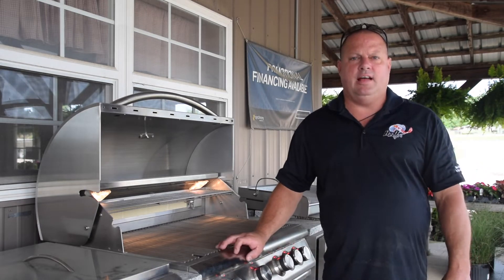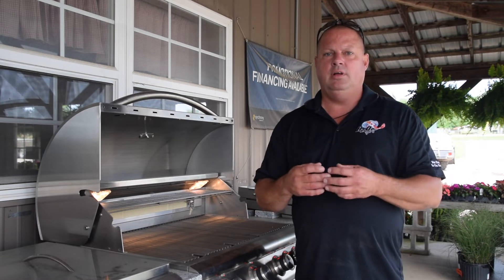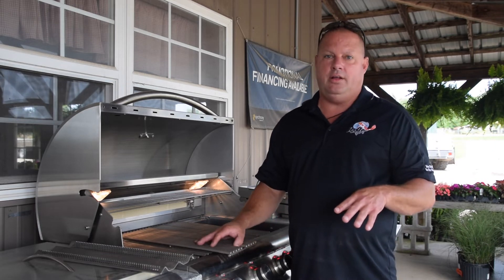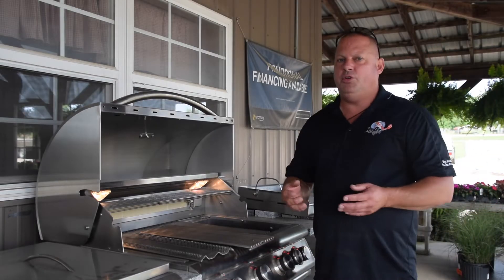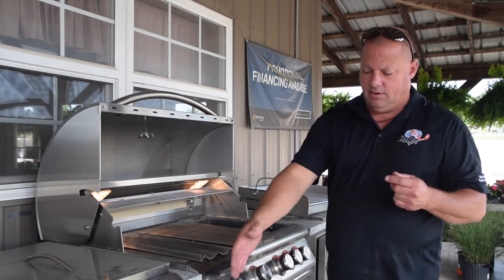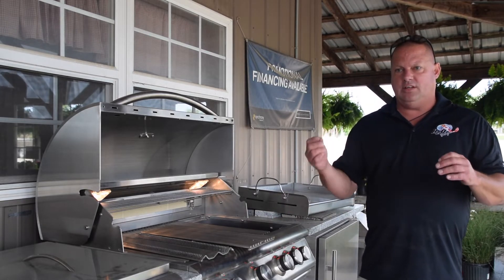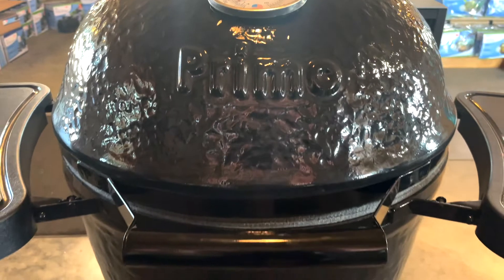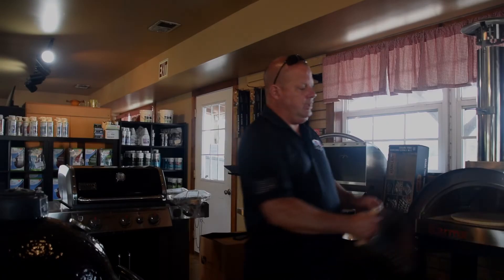Grill Islands Feature Video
Watch our monthly feature video all about our pre-formed grill islands, and individual grill components. See if this new option is right for you!

Interested in a fantastic outdoor kitchen space!

Our pool area designs are making waves here in central Kentucky.

A pondless waterfall has all the sound, and beauty of a waterfall with less upkeep and maintenance than a pond. The closed, recirculating system is a beautiful option that comes in any size you like, from 2 feet, to 200 (or more!).

Interested in having a patio or outdoor living area installed at your central Kentucky home? Find out more about having H2O Designs install a patio for you

Interested in having a fire pit installed at your Lexington area home? Find out more about having H2O Designs install a fire pit for you

What about having a water feature installed at your central Kentucky home? Find out more about having H2O Designs install a water feature for you

Already have a water feature, but need some help with it? We repair leaks, provide one-time or ongoing maintenance, and provide you with the best service in the central Kentucky area. Find out more about our maintenance services